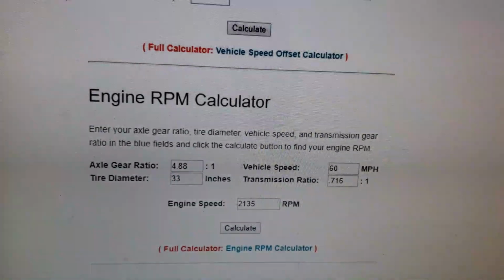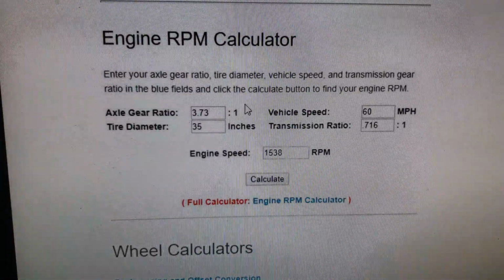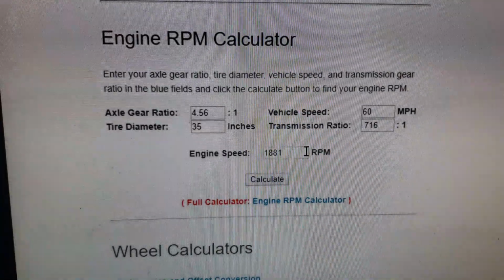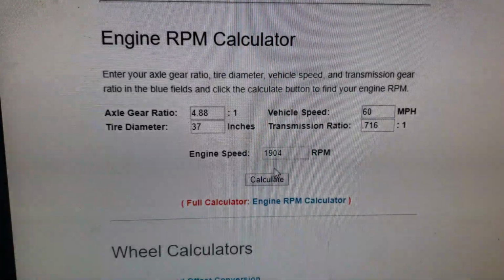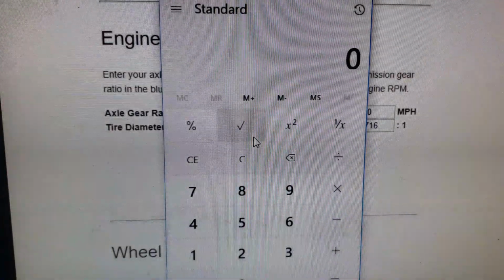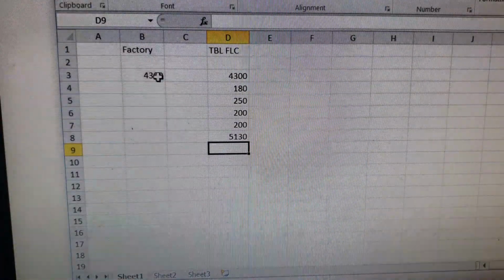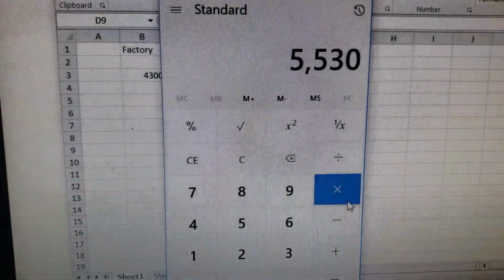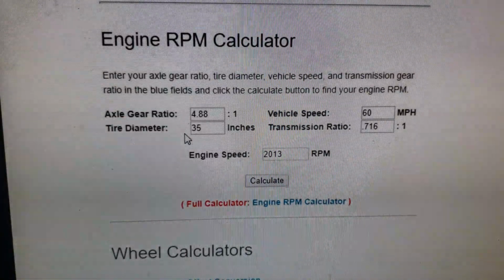WHAT GEAR RATIO? FJC/4R/TACOMA/GX